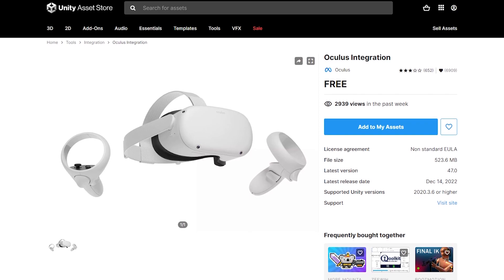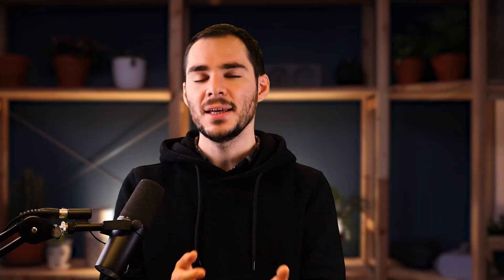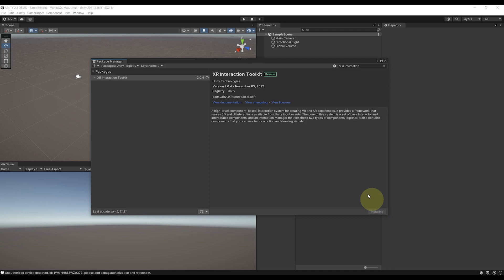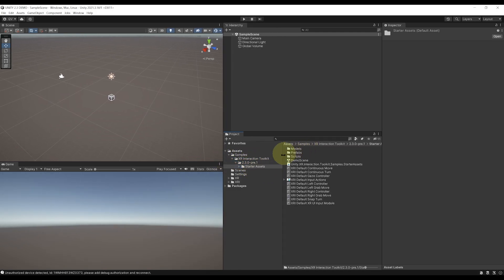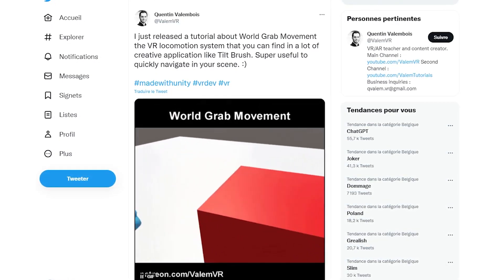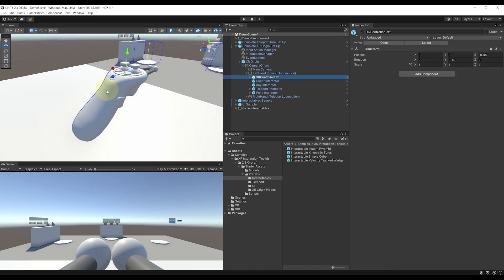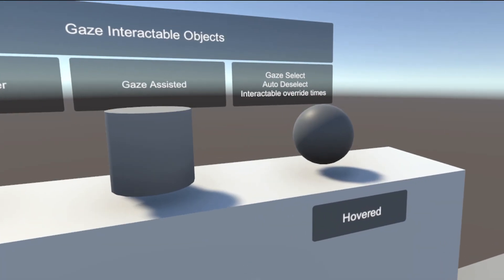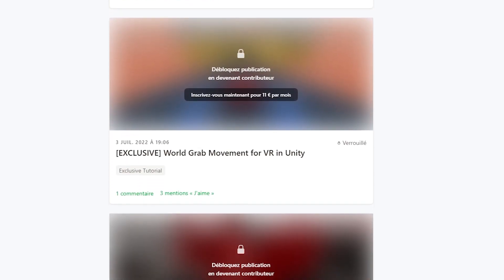How To Make a VR Game in 2023 - Unity XR Interaction Toolkit 2.3 Update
Will 2023 be the best year for VR ? Let's see what we can expect for this year to come and how we can make a VR game in 2023 with the new Unity XR Toolkit 2.3 update !

⌨️ Game Dev

👨‍🎓 Vr Dev

00:00 Intro
00:25 What Happened in 2022
01:25 How To Make A VR Game in 2023
02:53 Unity XR Toolkit 2.3 : SETUP
05:28  Unity XR Toolkit 2.3 : PREFAB
06:26  Unity XR Toolkit 2.3 : LOCOMOTION
07:56  Unity XR Toolkit 2.3 : CONTROLLERS
09:44  Unity XR Toolkit 2.3 : INTERACTABLES
11:39 Outro